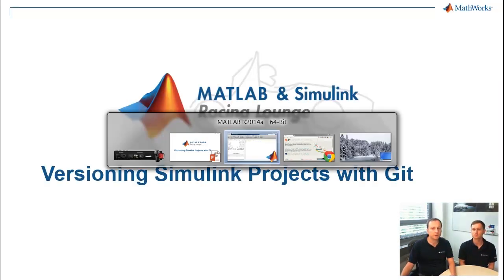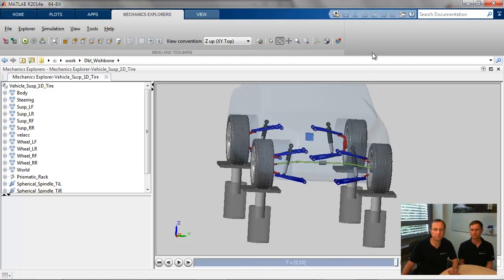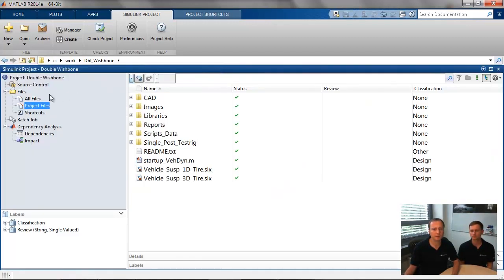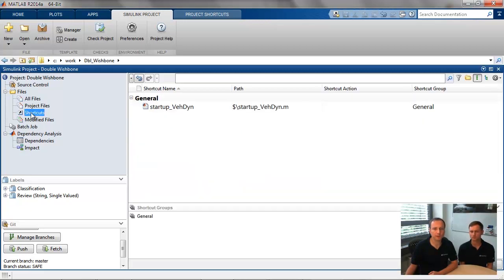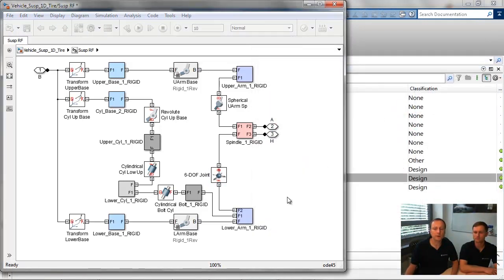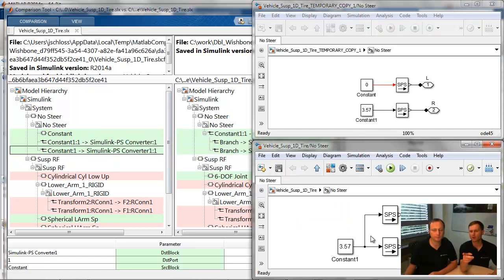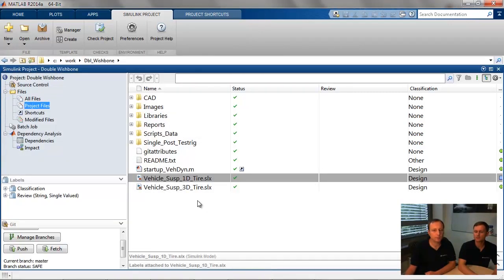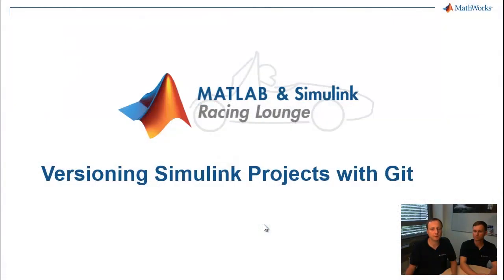Versioning Simulink Projects with Git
Technical education specialists Joachim Schlosser and Christoph Hahn show you how to apply versioning for Simulink® models using Git. For more information on Formula Student Germany,